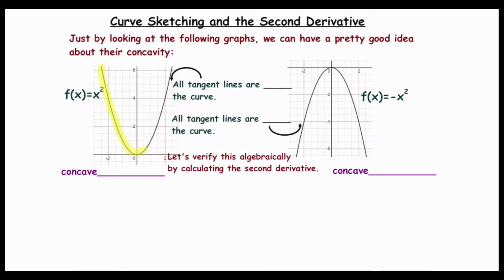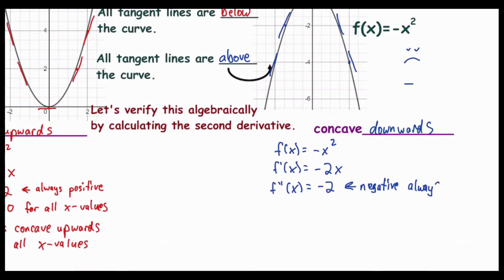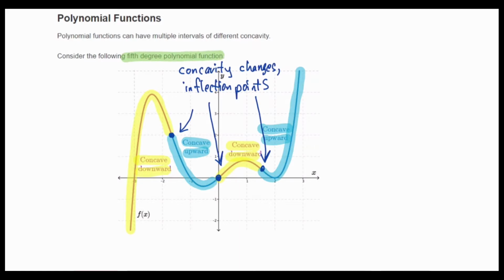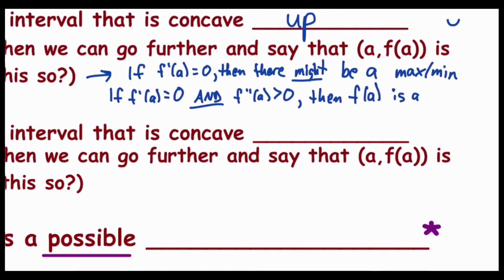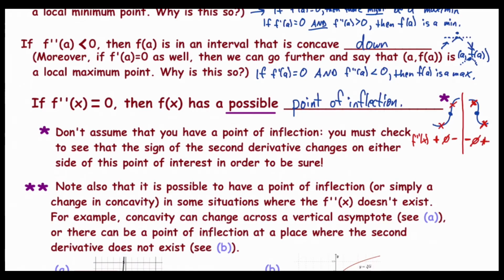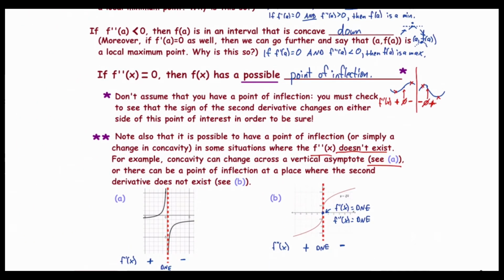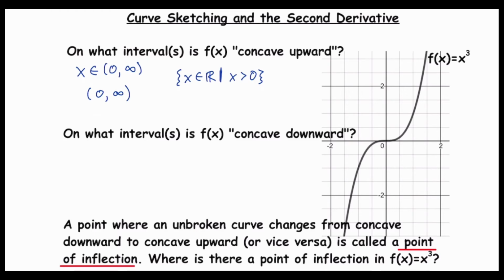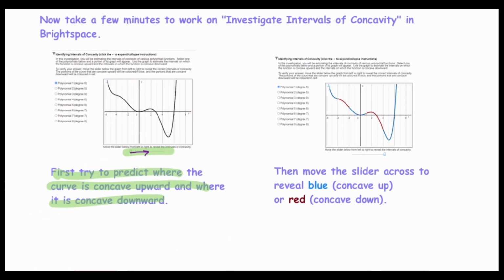Day 21 - Curve Sketching and the Second Derivative - Part 1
How can we use the second derivative to predict the shape of the graph?

How can knowing the degree of a polynomial allow us to predict the number of turning points and inflection points?